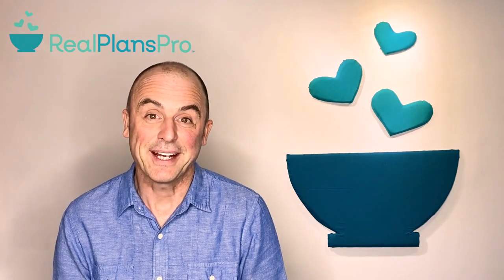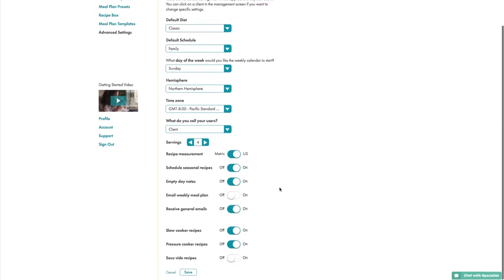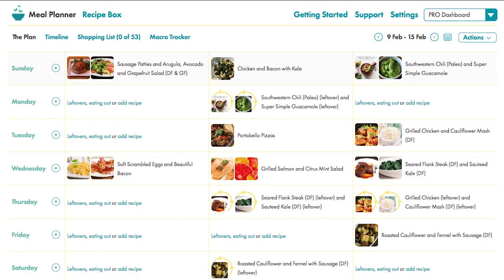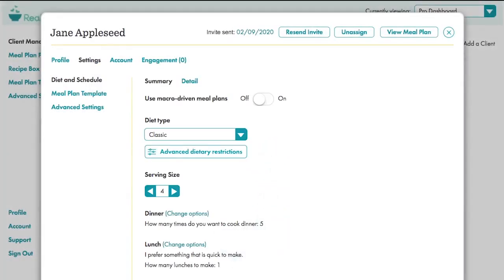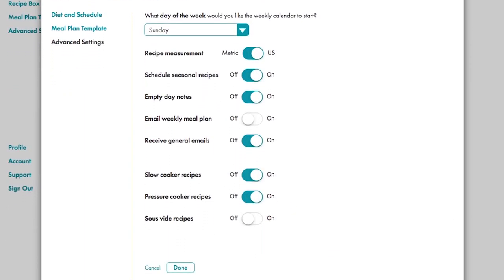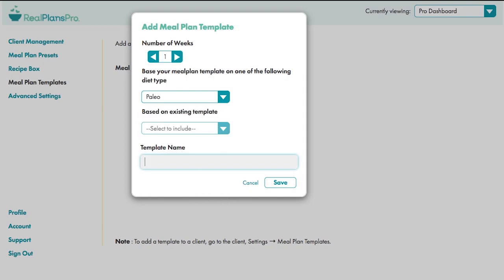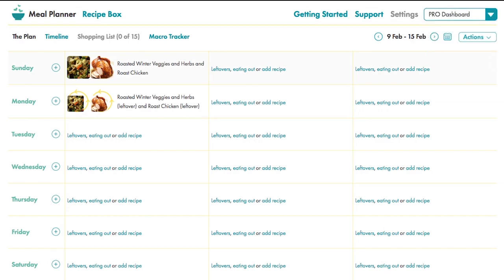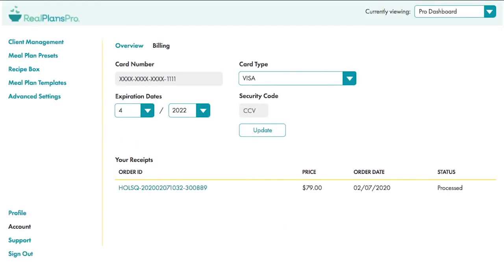Getting started with Real Plans Pro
A quick 9 minute video to get you started meal planning for you clients.